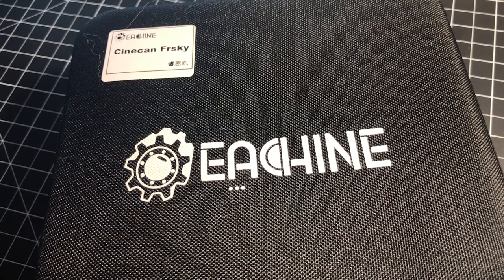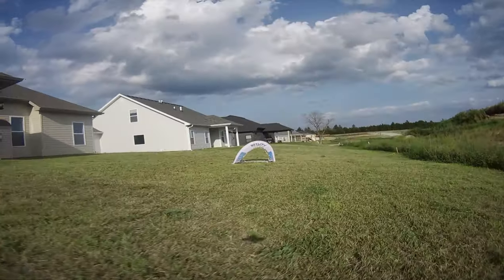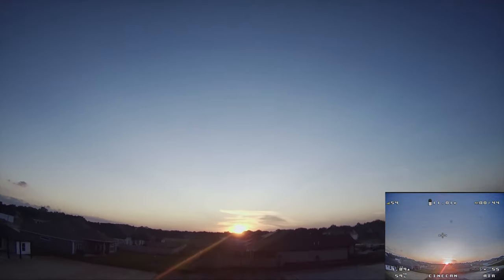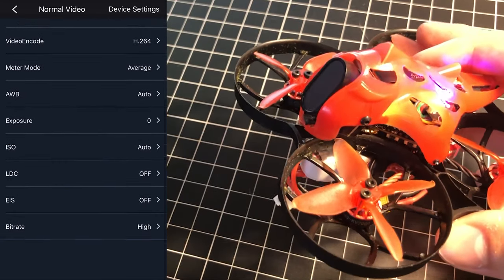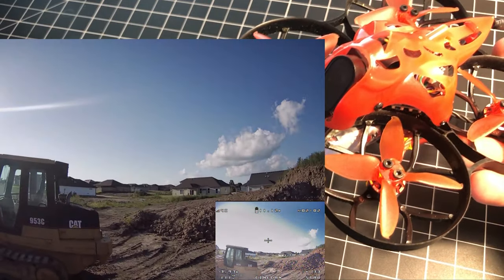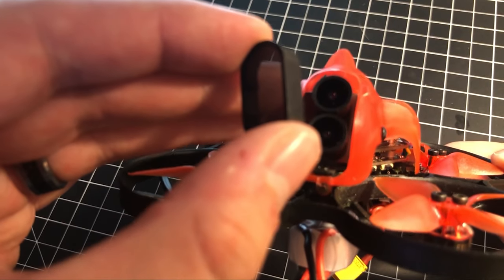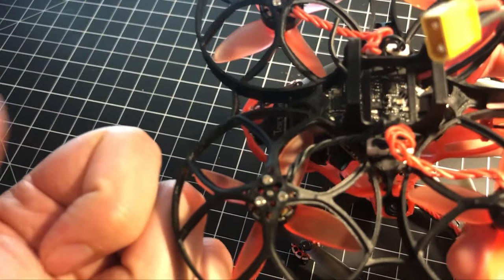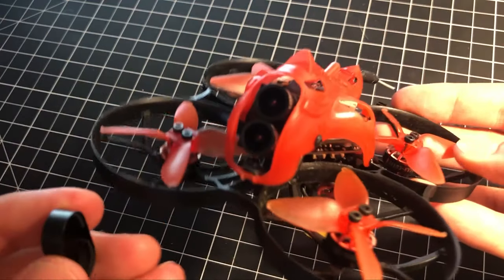Eachine Cinecan 85mm 4K Cinewhoop (Caddx Tarsier 4K)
► Eachine Cinecan 85mm 4K Cinewhoop 3-4S FPV Racing Drone BNF/PNP:
► Eachine Cinecan 85mm 4K Cinewhoop Spare Parts (Motors, FC, Canopy, etc):

A high definition ducted-fan drone that can do 4k?! No more low quality DVR video or laggy FPV feeds thanks to the double sensor Caddx Tarsier camera. Is it a dream come true for whoop fans?
Considering the Caddx Tariser 4K camera alone is $90, you are basically buying the 3s 85mm whoop part for $76. Not a bad value.

►FrSky R-XSR Ultra SBUS/CPPM D16 16CH Mini Receiver (my recommendation):

───Tech Specs ───

● Size: 115mm*115mm*55mm
● Weight: 63.7g(without battery)
● Weight: 88.9g(with Original 3s 300mah Lipo battery)
● FC: CRAZYBEE F4FR PRO V3.0 10a ESC (each)
● ESC: Built-in 10A(each) Blheli_S 4in1 ESC Dshot600 ready
● Camera: Caddx Tarsier 4K
● VTX: Output power: 25~200mw switchable
● Motor: Mode: EX1103 KV7000

─── Video Resolutions ───

● 4K/30FPS 16:9
● 2.7K/60FPS 4:3
● 1440P/60FPS,30FPS 4:3
● 1080P/90FPS,60FPS,30FPS 16:9
● 720P/120FPS 16:9

I’ve received this product courtesy of the vendor, for the purpose of review.